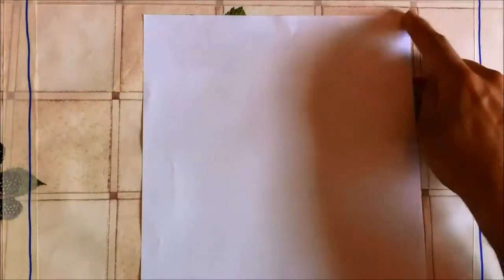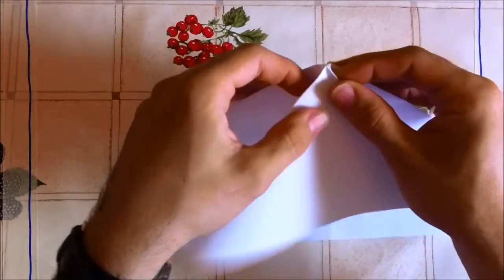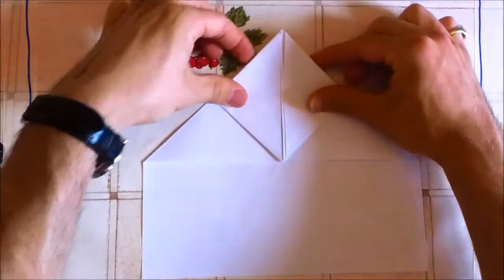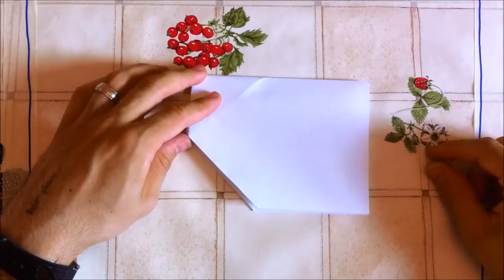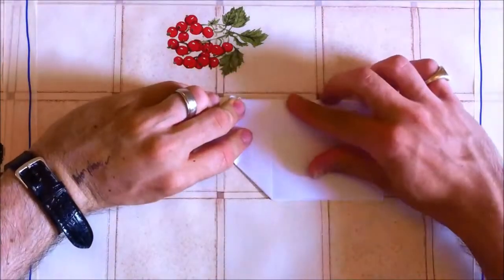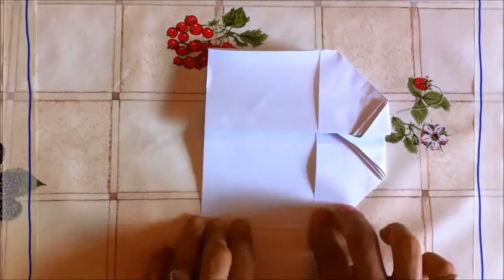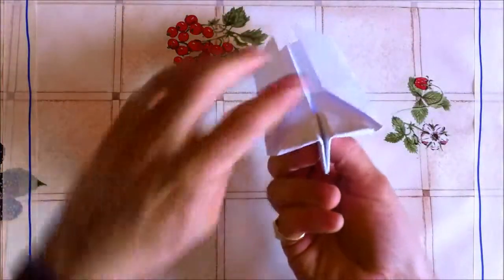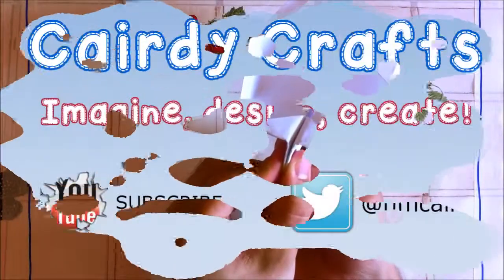Let's Make: A quick and easy Paper Glider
In this video I will show you how to make a quick and easy paper glider. All you need is a piece of paper!